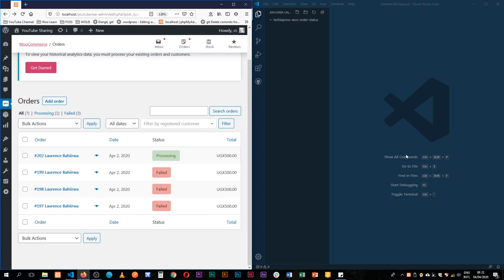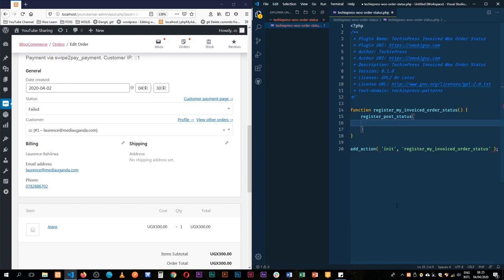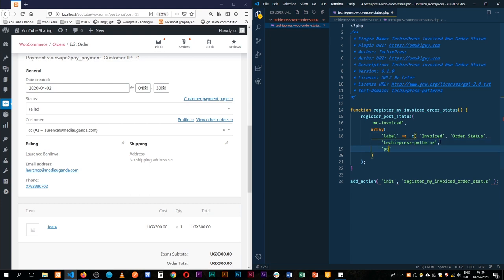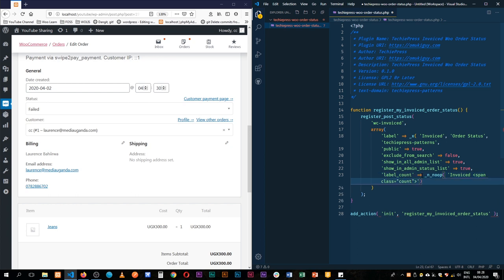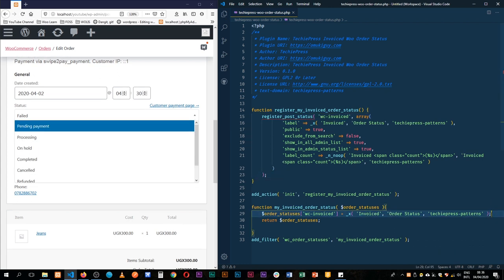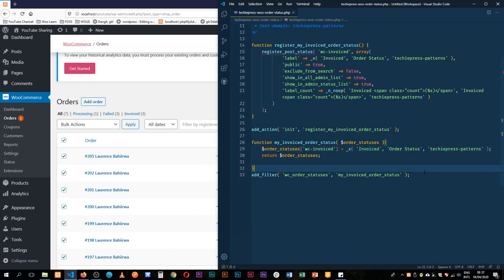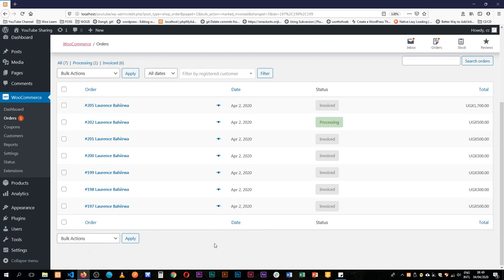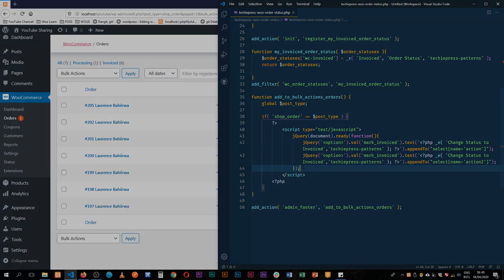Add Bulk & New Custom Order Status Actions to Woocommerce Orders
WooCommerce comes with default orders status to the orders post type. In this video, we extend and add to those order status a new Invoiced status in under 13 mins.

Bulk actions are also added to the status so that it can added to multiple orders at the same time.

LEARN MORE IN THE WELL CURATED PLAYLISTS BELOW